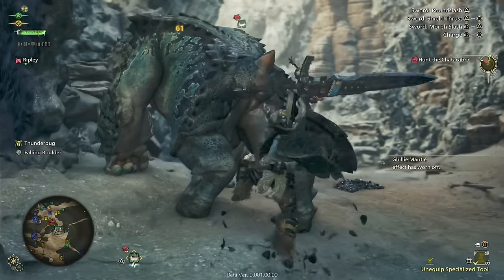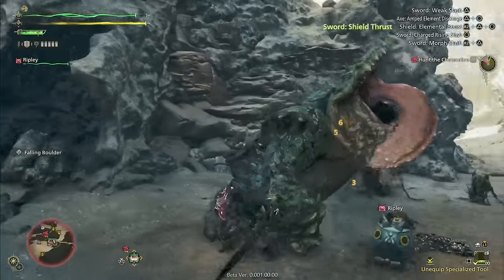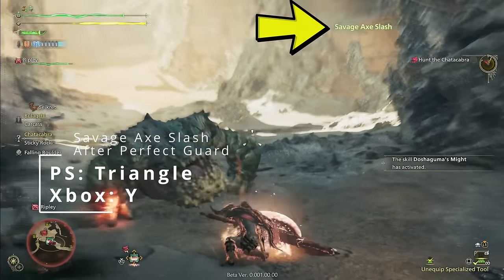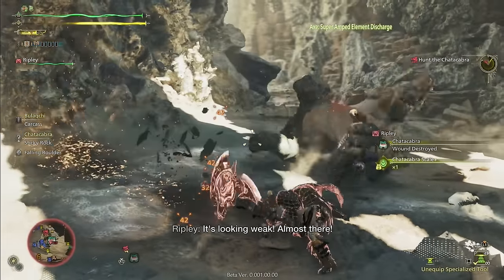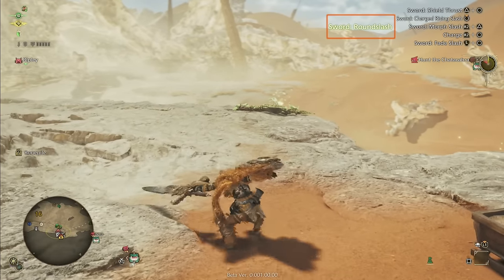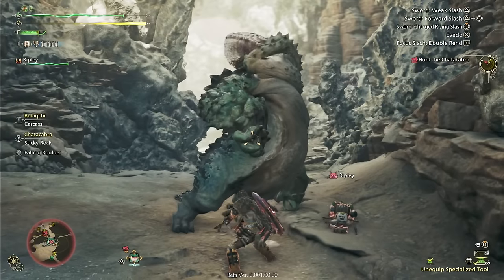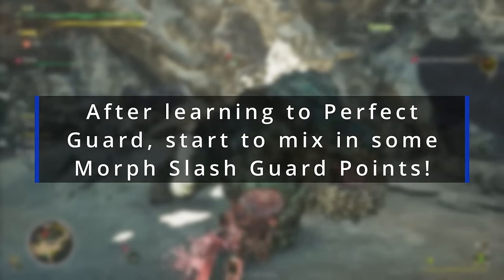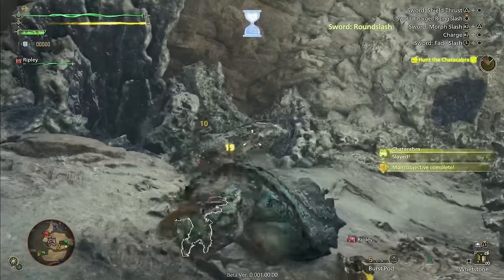Beginner's Guide to Guard Points with Charge Blade | Monster Hunter Wilds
Chapters:
0:00 Intro
0:44 Basic Guarding
1:29 How to Perfect Guard
3:56 Guard Point Examples
4:29 How to Guard Point
5:34 Why You Should Guard Point
6:01 How to Practice
7:03 Outro

What are you doing down this far, go leave a comment since you wanna scroll ;) Be nice to each other down there!